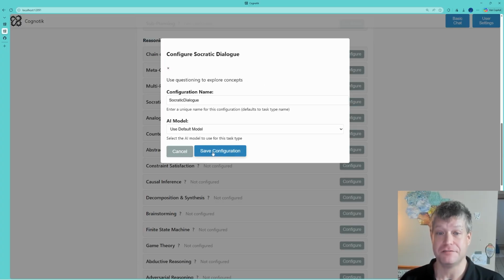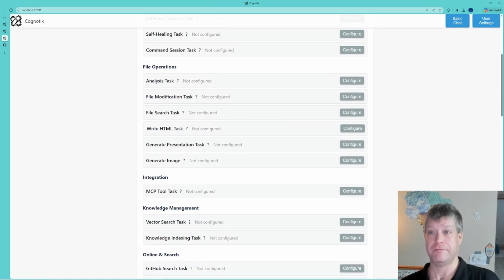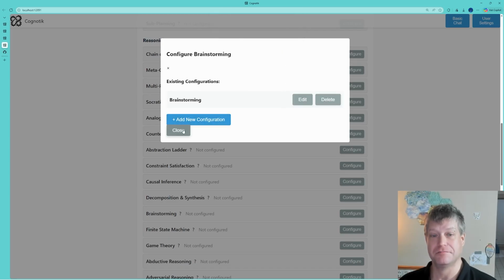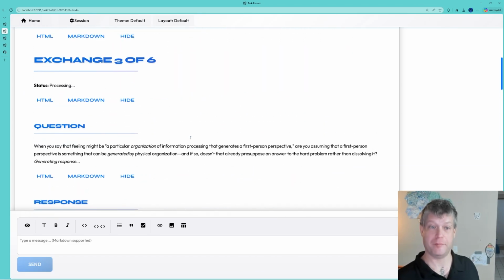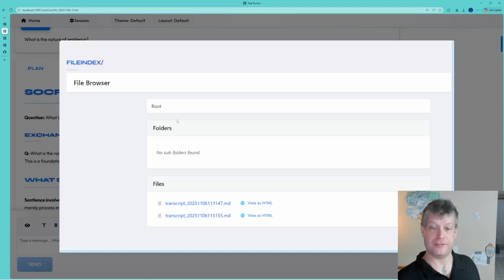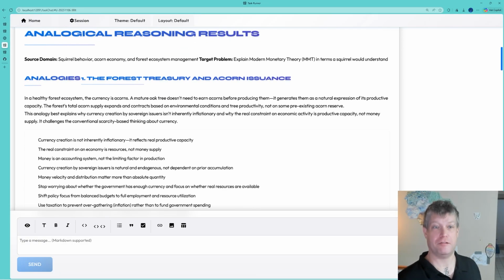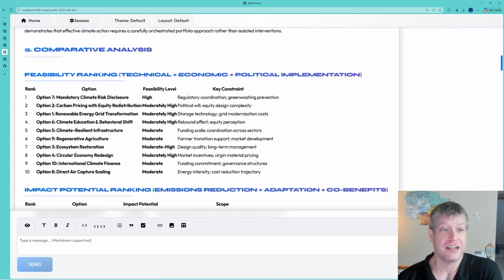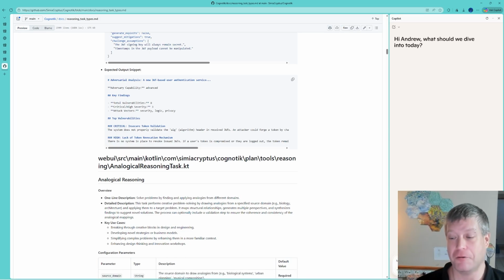AI Reasoning Library: Transform Your Critical Thinking with Philosophical Computation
Discover how to leverage formal reasoning frameworks in AI beyond simple question-and-answer prompts. This tutorial demonstrates a specialized reasoning library that applies critical thinking patterns to AI conversations—what the creator calls "philosophical calculation."
What You'll Learn:

How to set up and configure different reasoning task types
Socratic dialog method for deep philosophical inquiry (exploring sentience)
Analogical reasoning for creative explanations (modern monetary theory explained to a squirrel)
Structured brainstorming for complex problems (climate change solutions)
How each reasoning framework generates, evaluates, and synthesizes ideas differently

Key Features Demonstrated:

Real-time reasoning process visualization
Multiple concurrent reasoning sessions
Transparent thinking patterns with ratings and critical analysis
Full transcript access for detailed review
GitHub repository with extensive reasoning task documentation

Perfect For:
Researchers, philosophers, AI enthusiasts, critical thinkers, educators, and anyone interested in structured reasoning frameworks, advanced prompt engineering, and philosophical AI applications.
Tools Covered: AI reasoning frameworks, Socratic method, analogical reasoning, brainstorming techniques, critical thinking patterns
The video includes live demonstrations of three distinct reasoning approaches, showing how different frameworks tackle the same types of questions with varying methodologies and outputs. Access the full reasoning task library and documentation through the GitHub repository mentioned in the video.